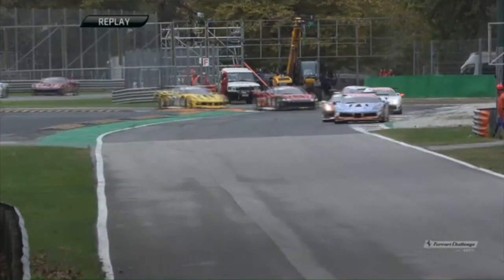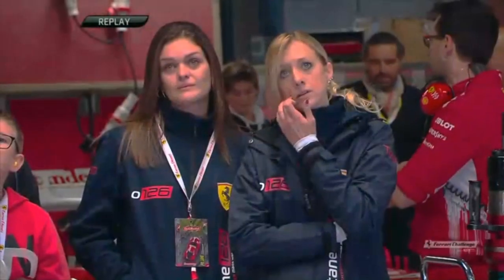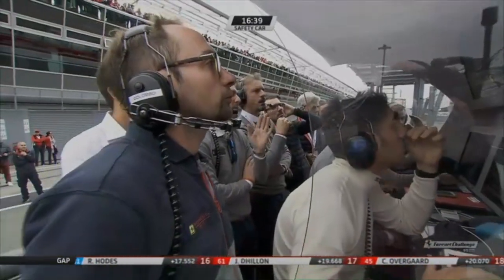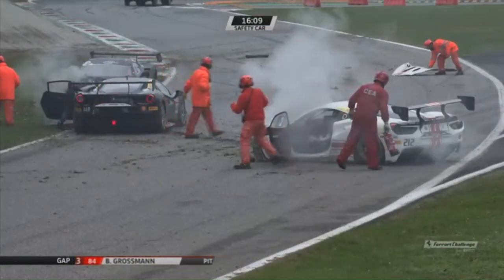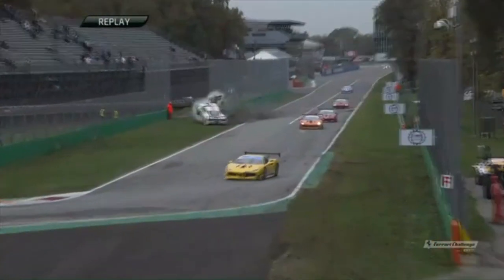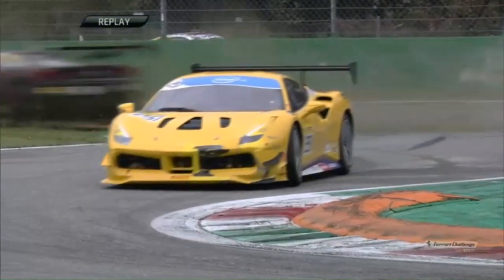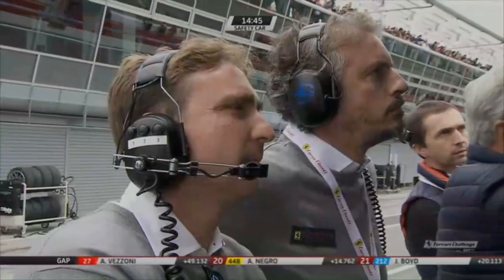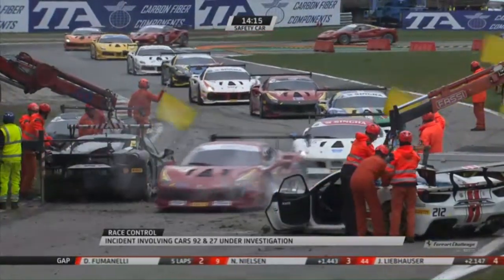Ferrari Challenge (World Final Trofeo Pirelli/Trofeo Pirelli AM) 2018. Monza. Huge Crash